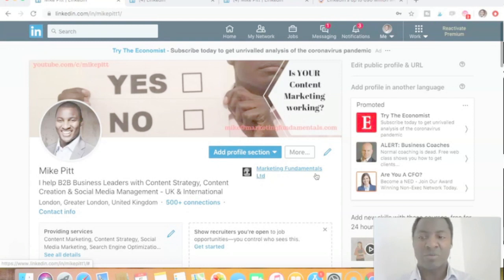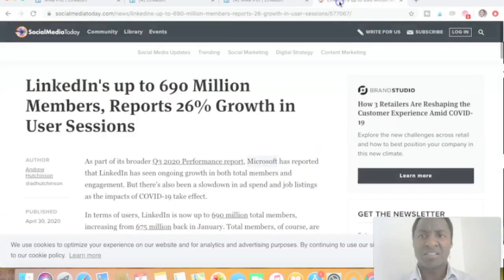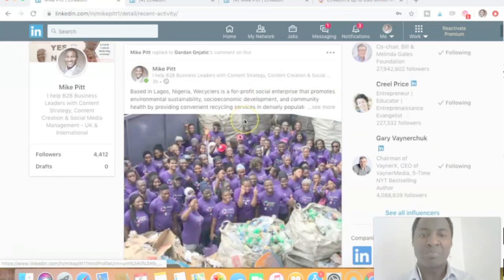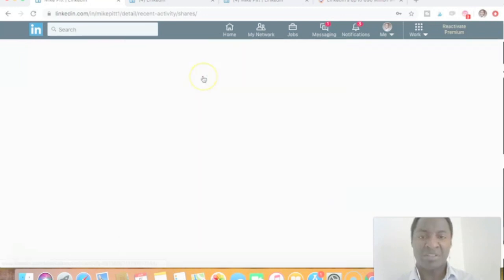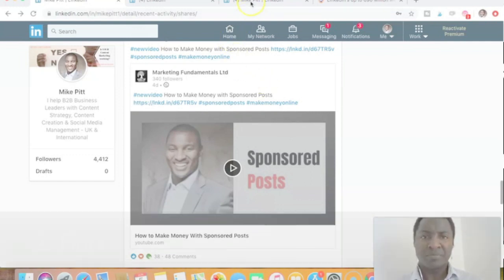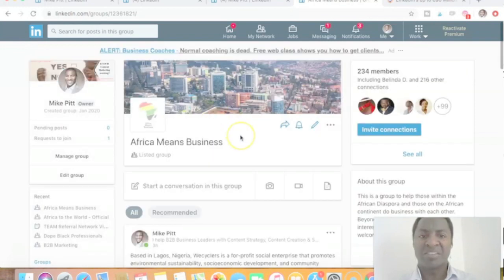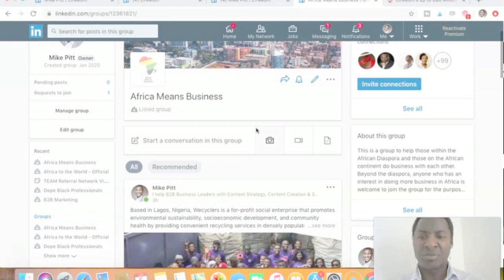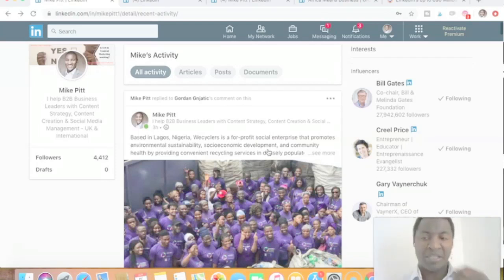How to Grow Your Connections on LinkedIn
This video is called, How to Grow Your Connections on LinkedIn By Mike Pitt. This is video number 373.

This video will be of interest to business owners and marketing professionals. It will also be of interest to training managers at B2B companies, B2B marketing managers, sales professionals, Content Marketing professionals, Social Media Managers and those who use LinkedIn to promote their businesses.

Chapters/TimeStamps
0:00 Intro
1:31 Content
3:25 Running a LinkedIn  Group
4:53 Commenting on Other People's Posts
6:20 Attending Virtual Events
7:27 Grow with Artificial Intelligence (AI)

Recommended Equipment
Camera Mentioned